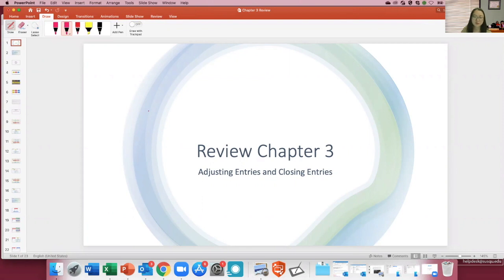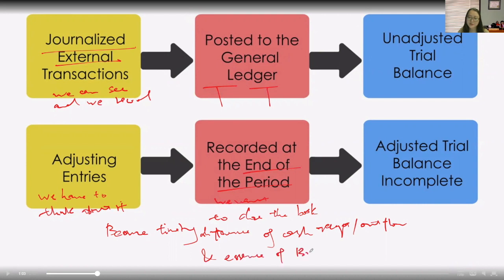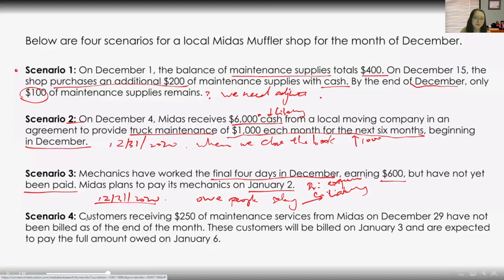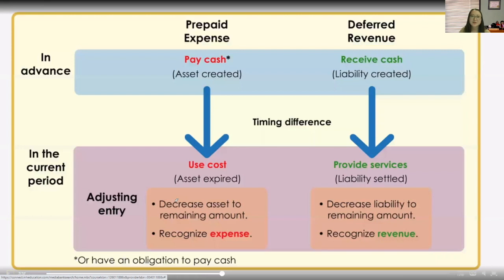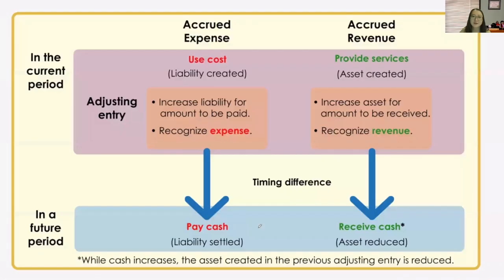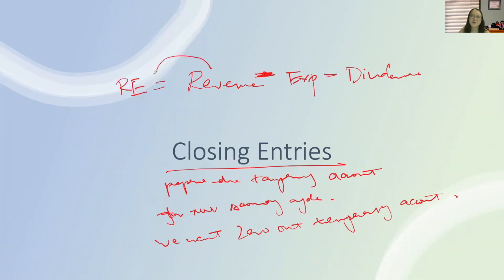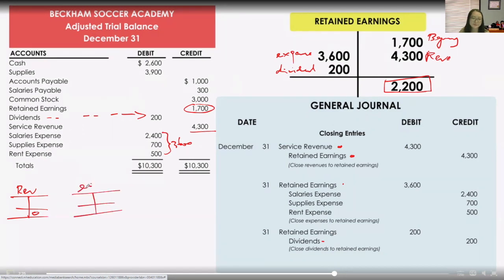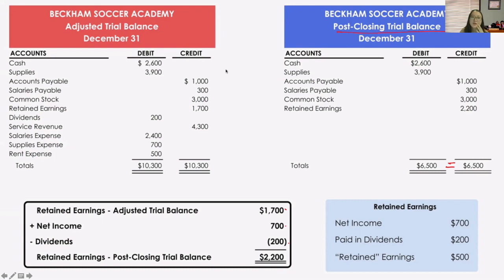Chapter 3 -Review